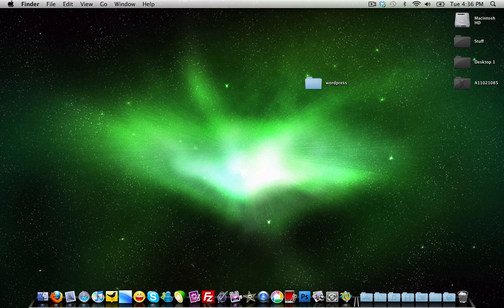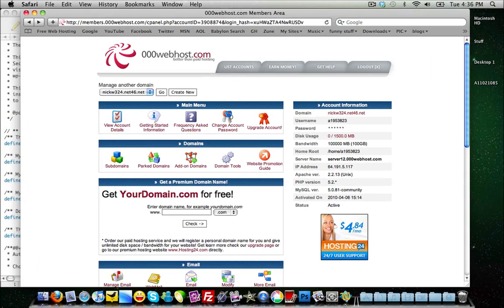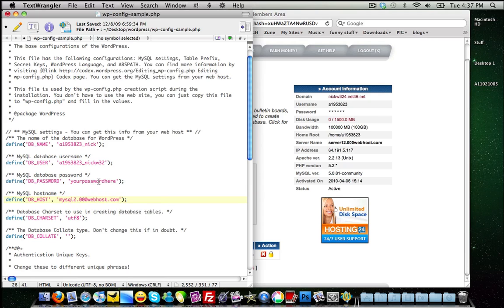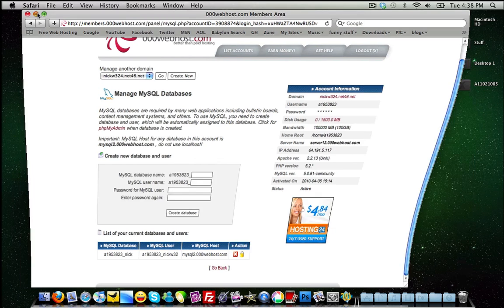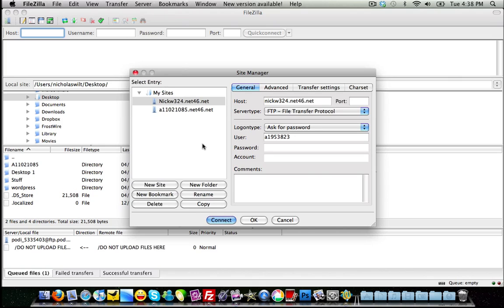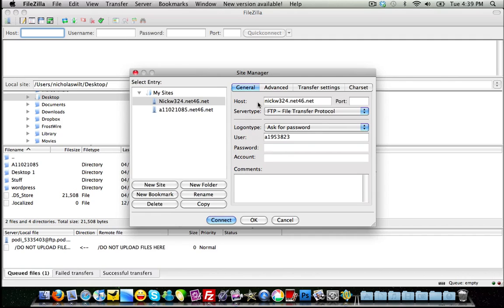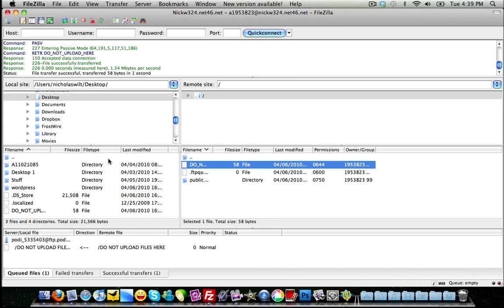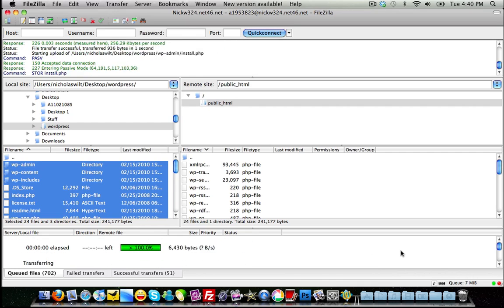How to install wordpress on your website part 1.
all the links are downhere.

00webhost-free web hosting

filezilla-free FTP client

download wordpress